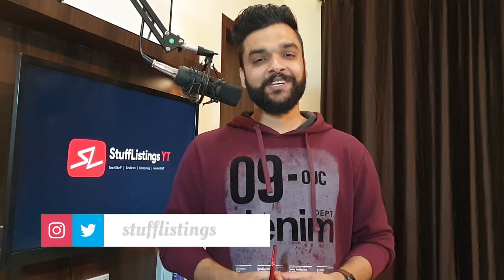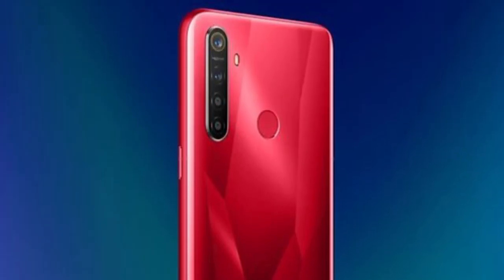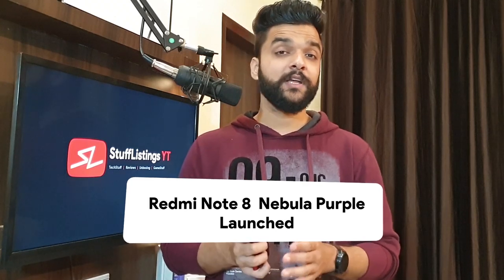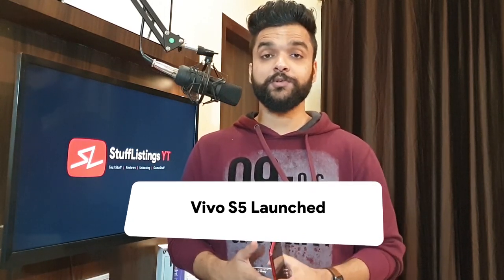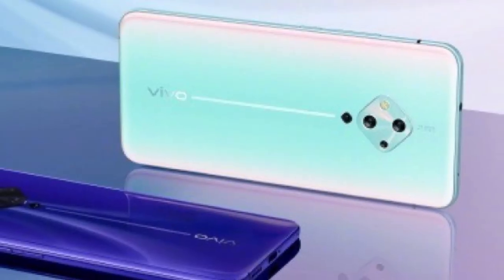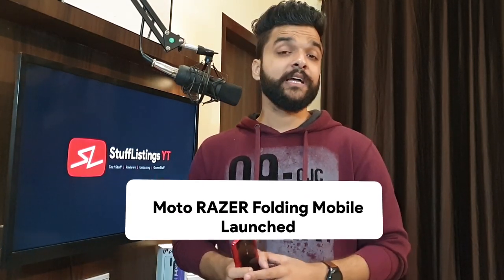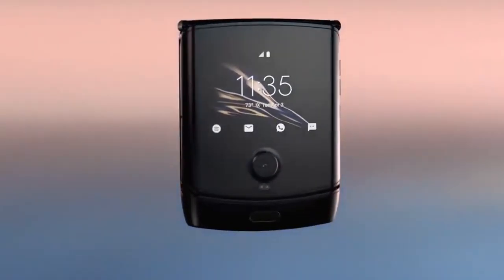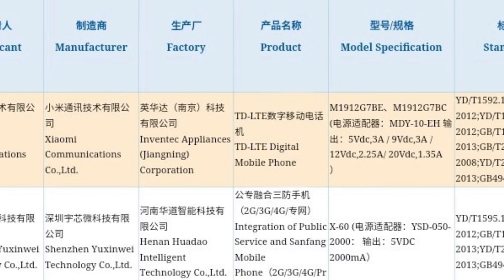TechStuff #53 - Is it Poco F2? Realme 5S, Moto RAZR, Redmi Note 8, Vivo S5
Hello StuffListings Army, Welcome to another episode of TechStuff. In this video, we are going to talk about the PocoF2 MotoRAZER Realme5S RealmeXT and many other devices.

You can put your queries in the comment section below.
Tags